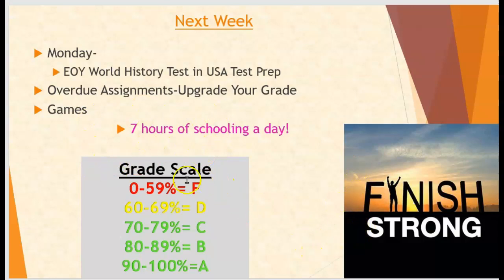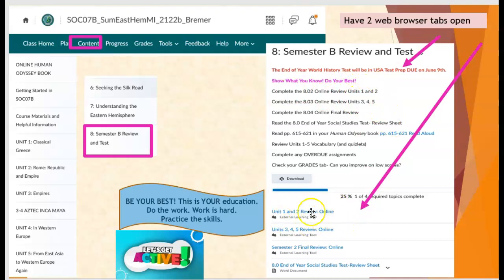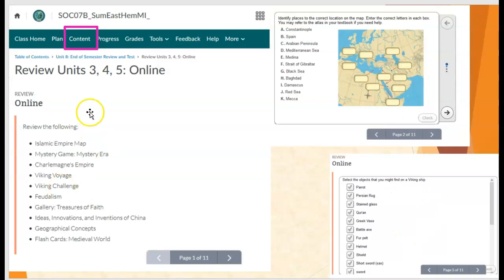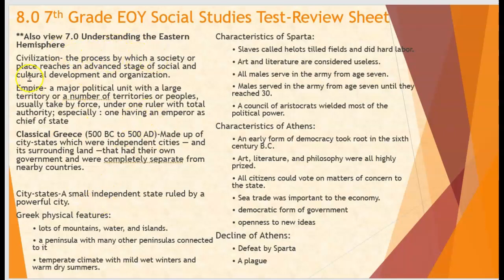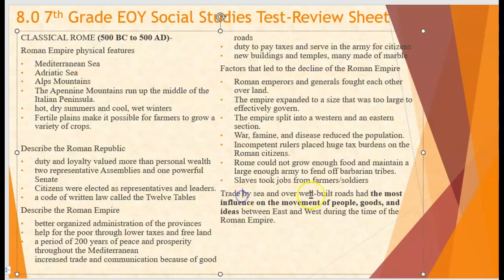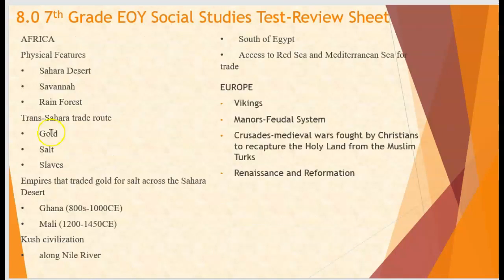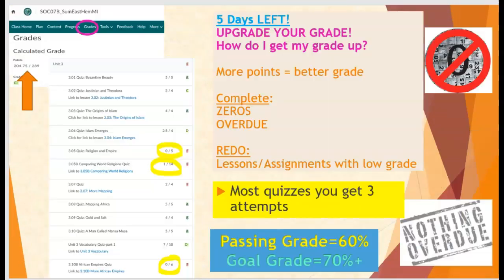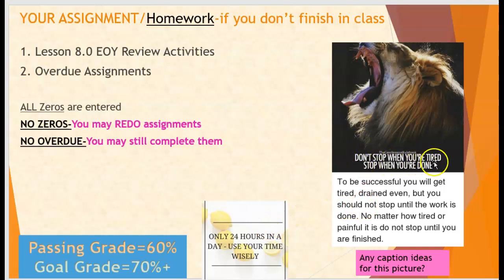8.0 Class Recording EOY